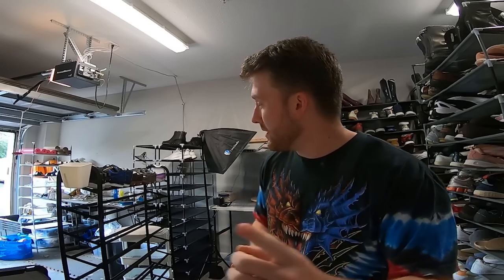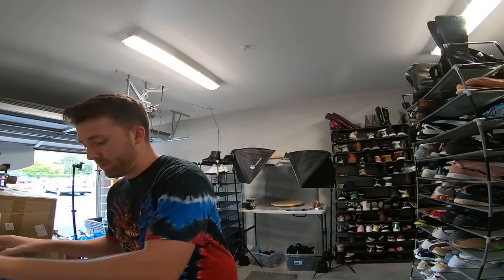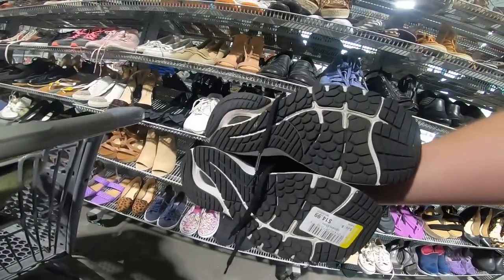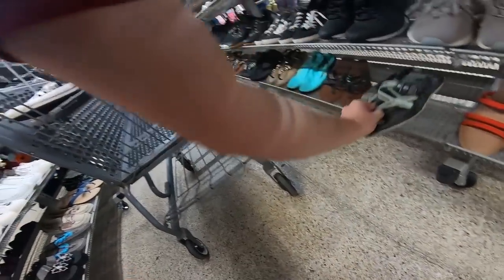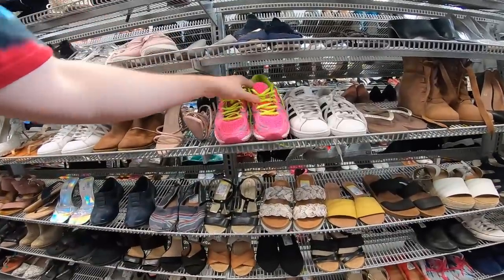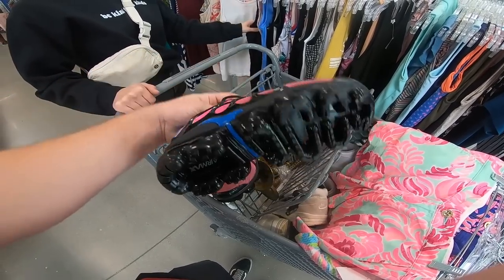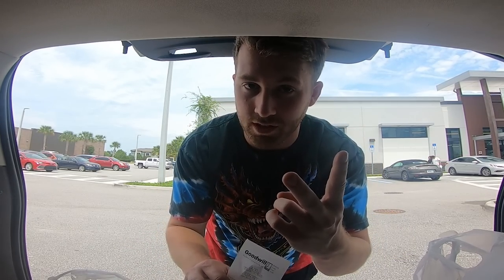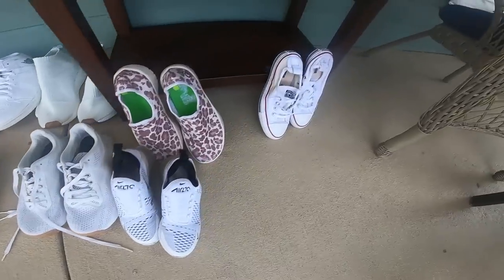We Were in the RIGHT PLACE at the RIGHT TIME...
Shout Spray

CheckCheck Referral (Free Check): 982a2190bd

Follow me on eBay, I post new shoes daily!

Amazon Storefront
Video Gear
My Action Camera
My Main Camera
My Main Lens
My Mini Tripod
My Main Mic
My Second Mic
My Softbox Lights
My Ring Light

My Mailing Address:

Dalton Lanning
1317 Edgewater Dr Unit 2476